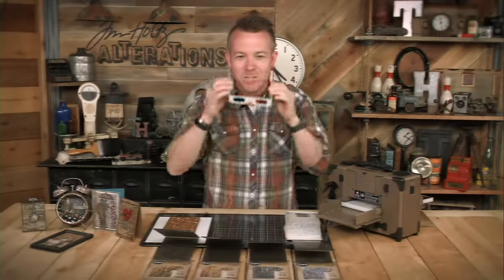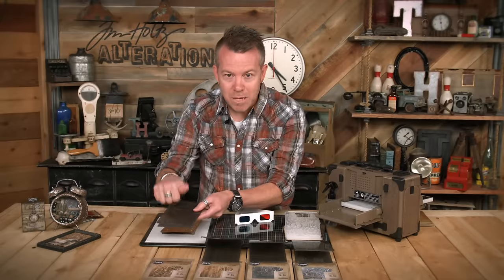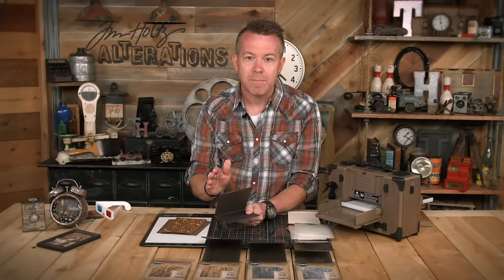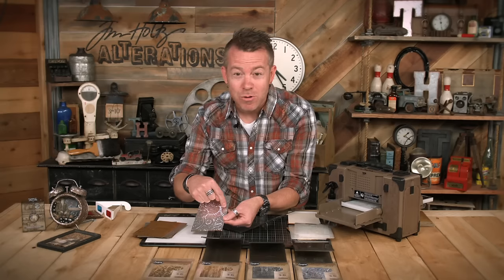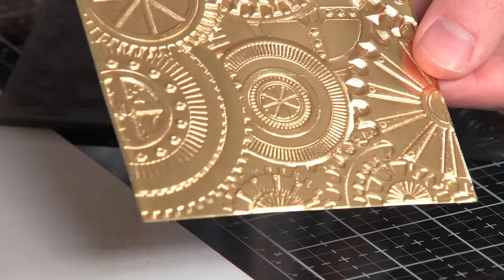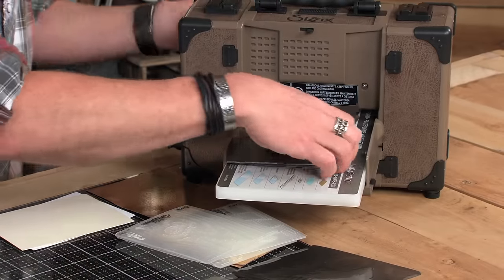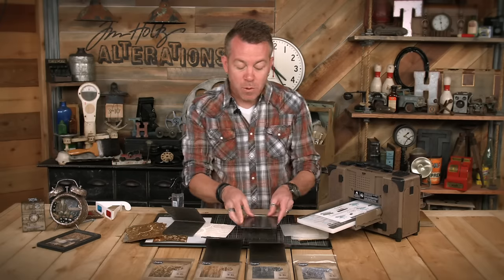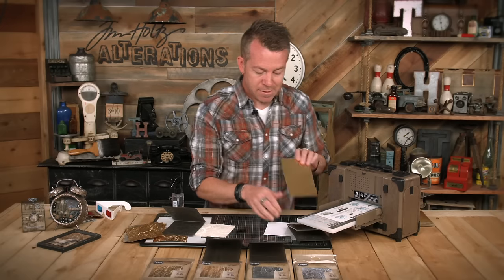Introducing 3-D Texture Fades™ Embossing Folders - Sizzix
You aren't going to believe the detail and definition you can achieve with our newest 3-D Texture Fades™ Embossing Folders! Of course, like with any new product, we have some tips and techniques to help you achieve the best results. Tune in as Tim Holtz shares how to get the most amazing embossing texture with his latest collection!